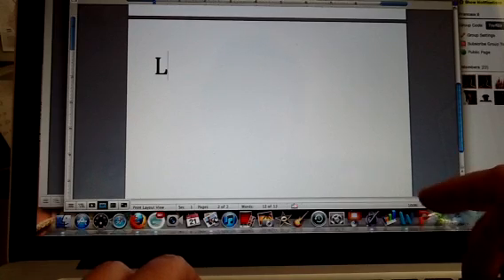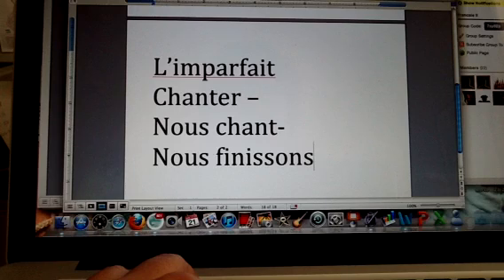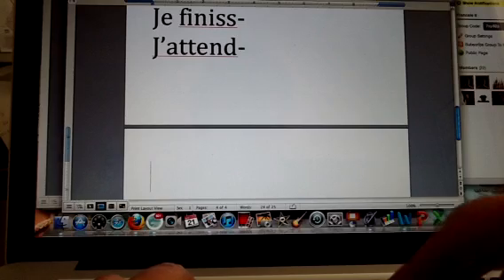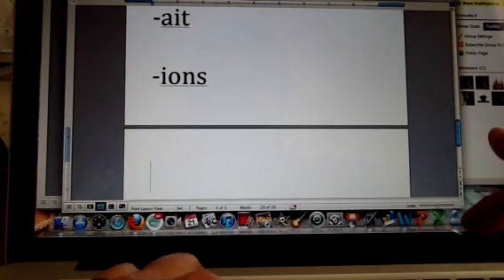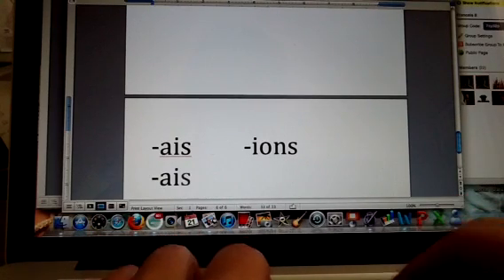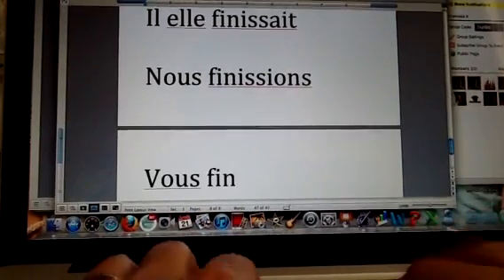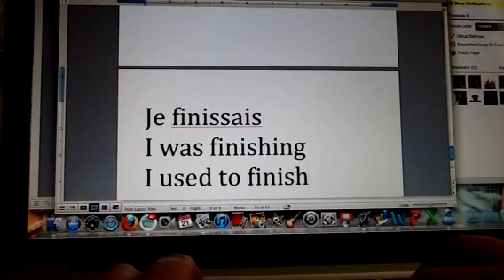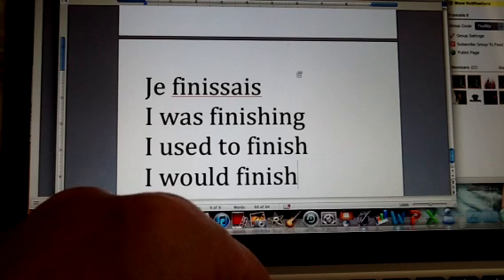L'Imparfait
Brief intro to formation